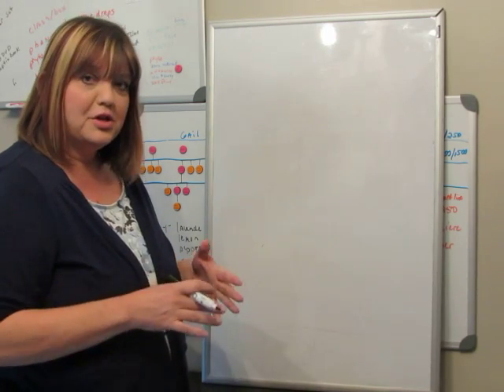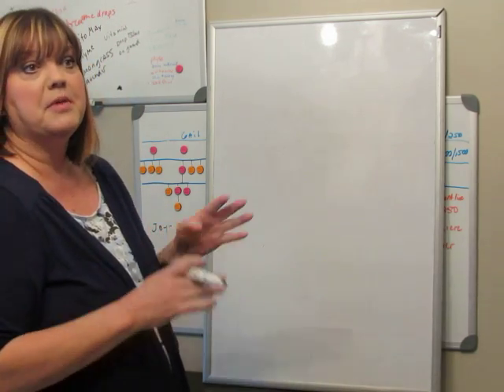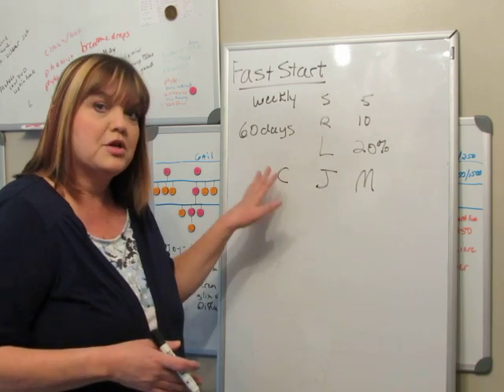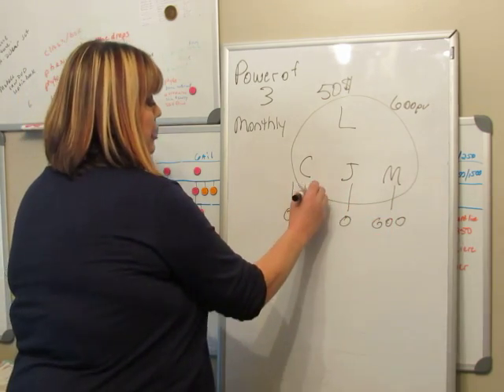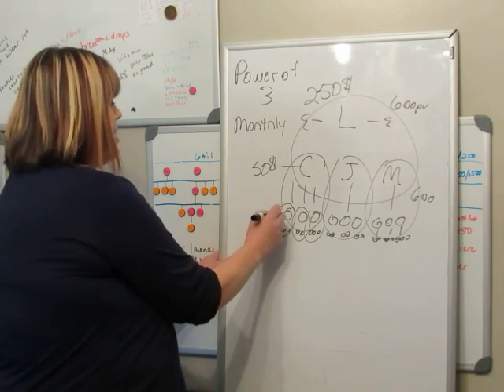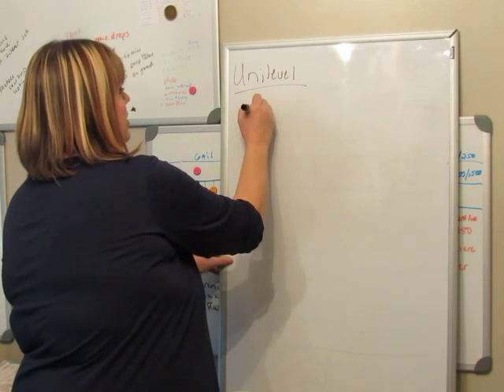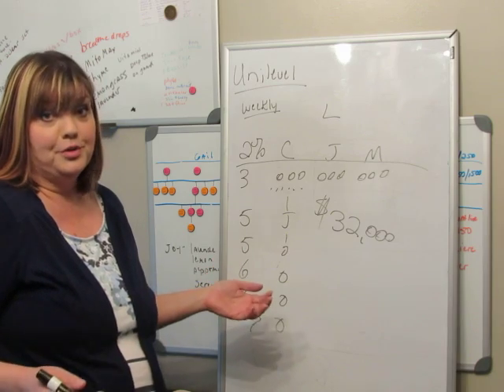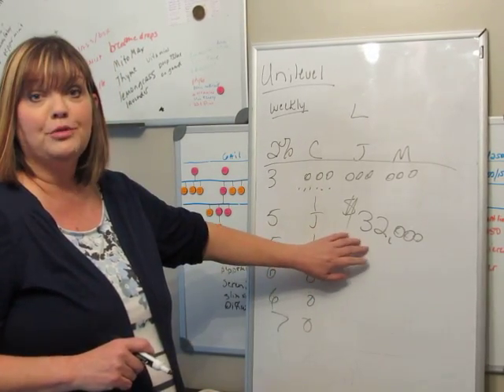doTerra training - compensation plan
Want to learn how to make money with doTerra? How does the compensation plan work? Easy to understand explanation. You can do this!